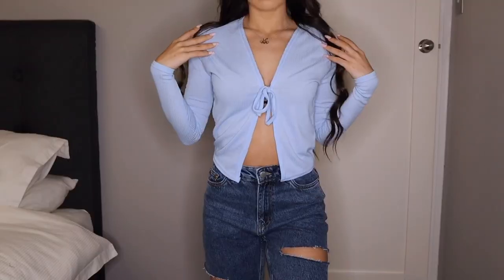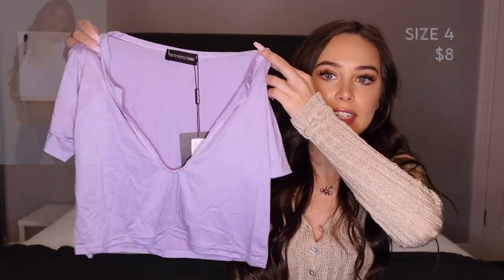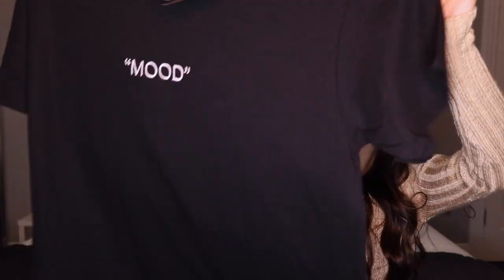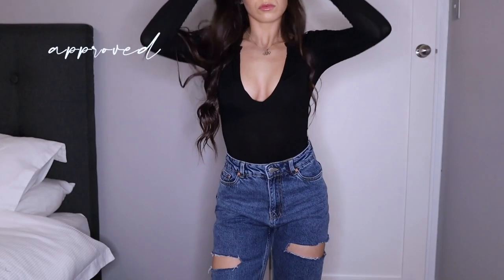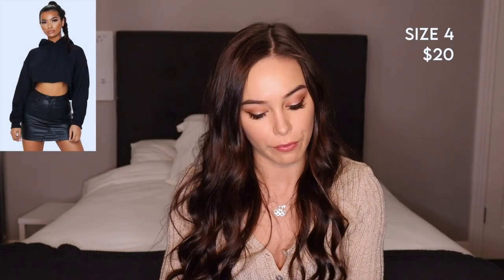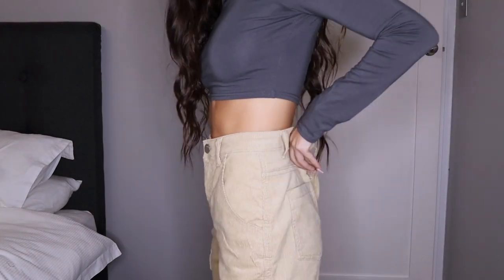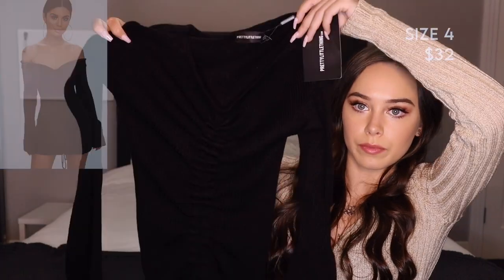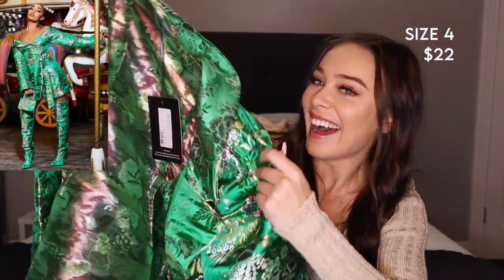HUGE PRETTY LITTLE THING TRY ON HAUL 2020... is it worth it?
Hey guys!

I hope you enjoyed this video, all items were purchased online from Pretty Little Thing (not sponsored).

♡ ITEMS ♡

✭ Baby Blue Rib Tie Front Long Sleeve Crop Top
✭ Emerald Green Floral Satin High Neck Side Knot Bodycon Dress